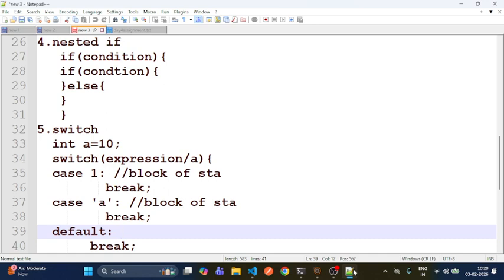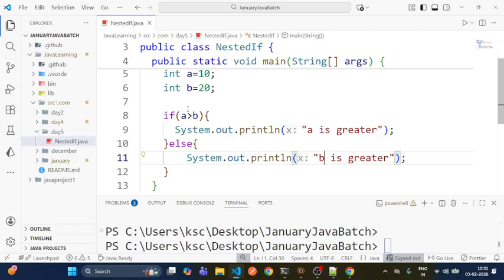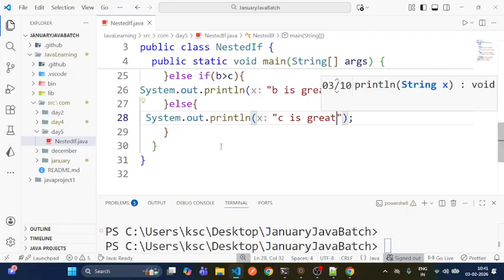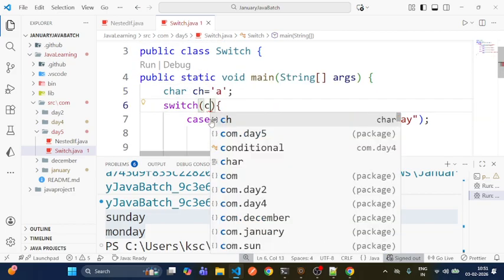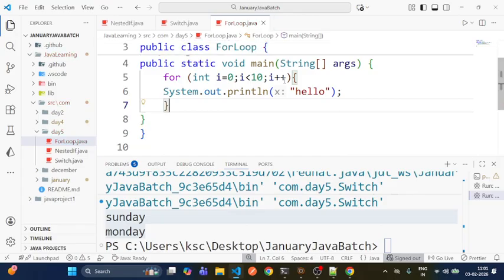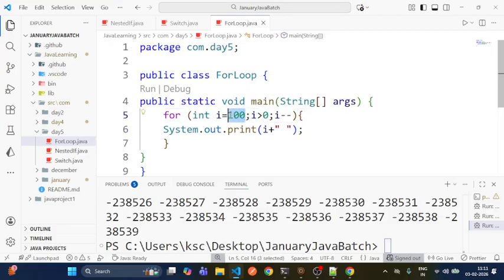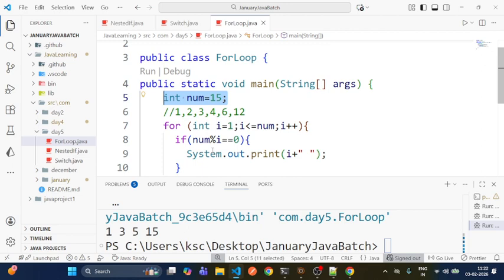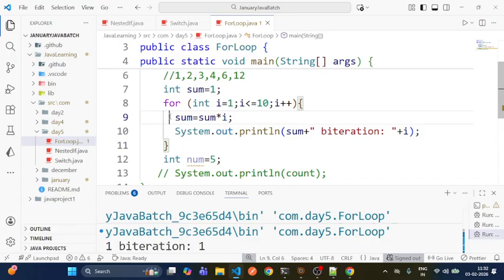#6. Java for Beginners | Conditional & Control Flow Statements (Part 2)